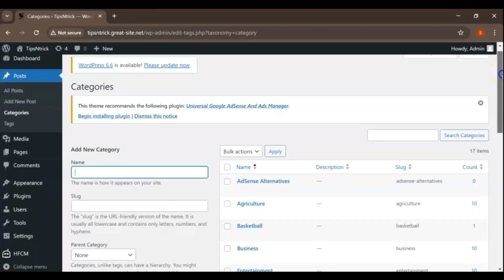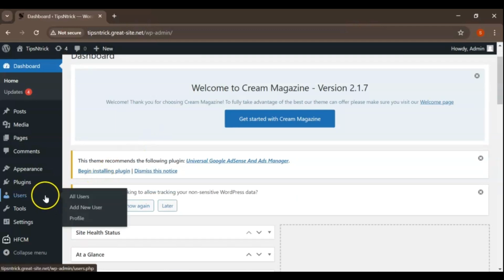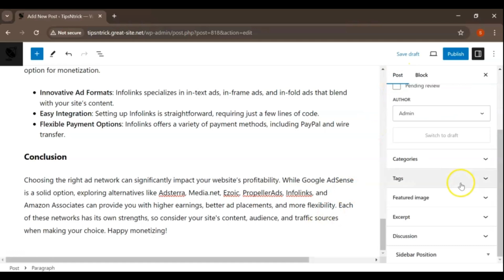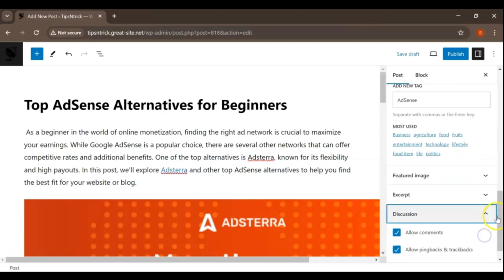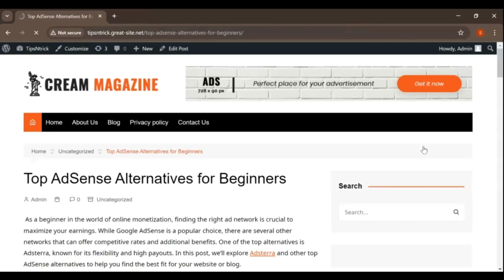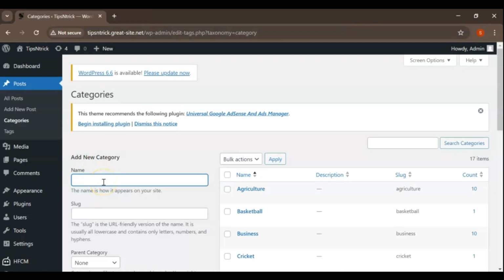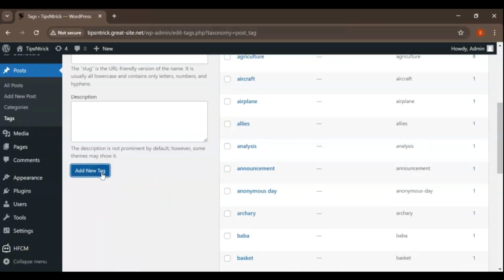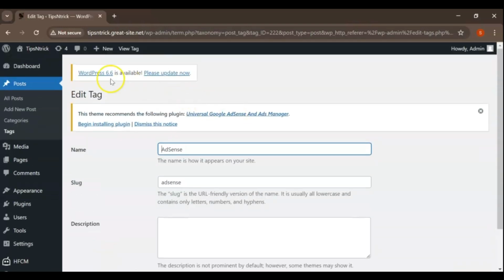How to Create & Publish Posts Like a Pro | How to Add Categories & Tags in WordPress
📌 Welcome to Our WordPress Tutorial Series!
How to Add Category &Tag in WordPress website || How to Create and Publish Post in WordPress
In this video, we will guide you through the process of creating and publishing a post in WordPress. We will also dive deep into the effective use of categories and tags to help you organize your content and improve your site's SEO. Whether you’re a beginner or looking to refine your WordPress skills, this tutorial is for you!